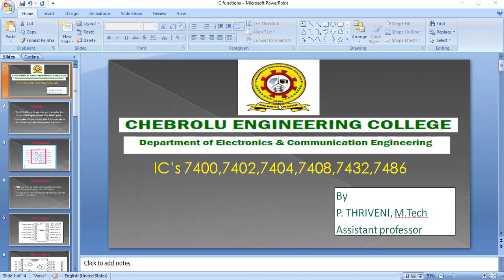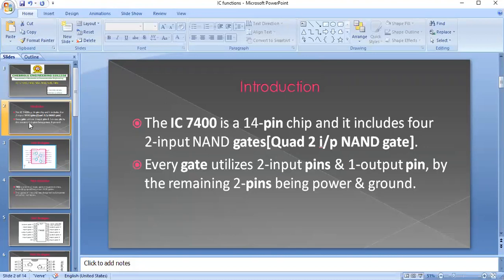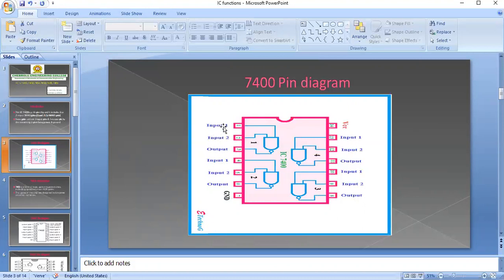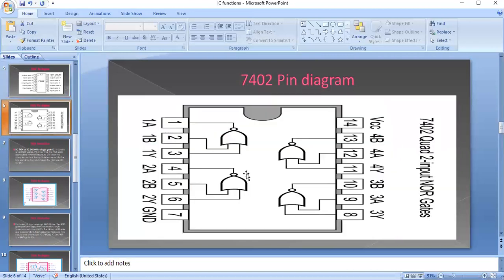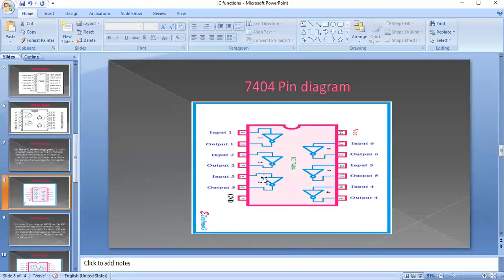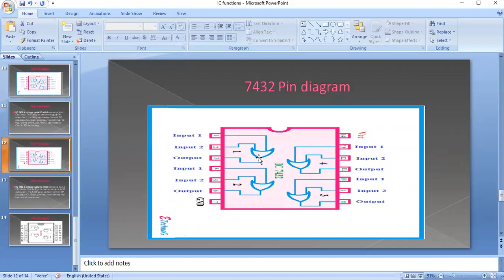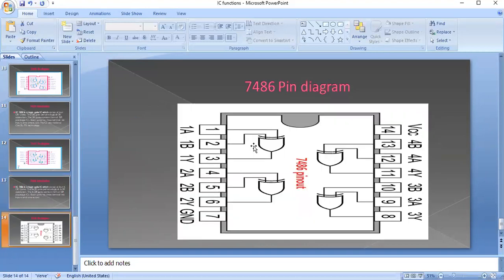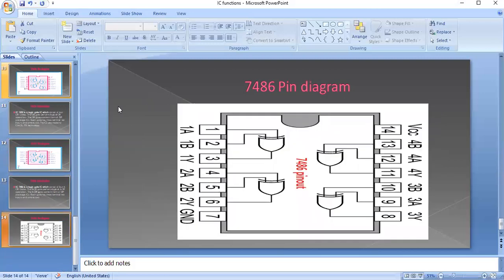7400,7402,7408,7404,7432,7486 ICs PIN diagrams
7400,7402,7408,7404,7432,7486 ICs PIN diagrams